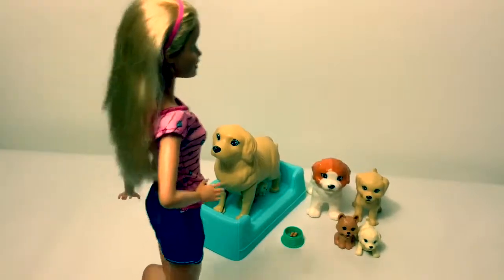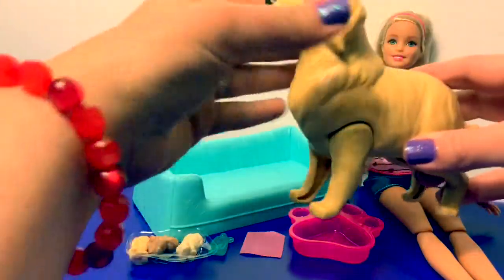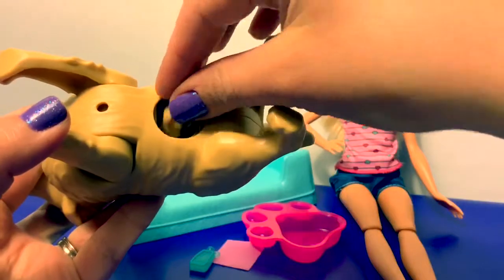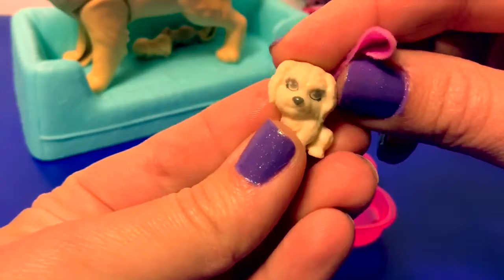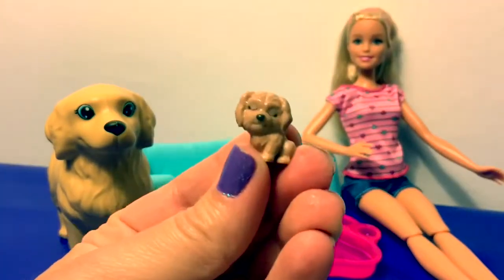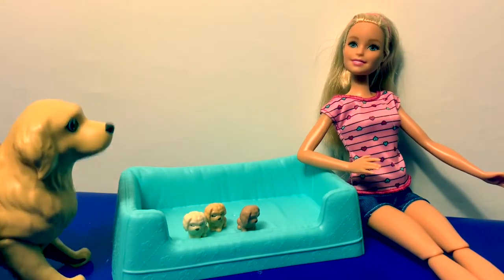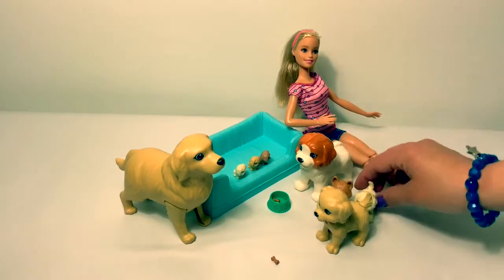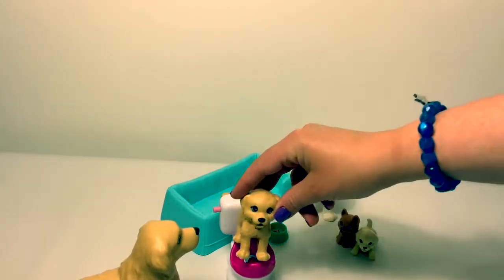Barbie Newborn Pups Playset | Pretend Play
Let’s open Barbie Newborn Pups. The mommy doggie has three baby puppies! The new puppies get a bath and their eyes color change! The puppy’s eyes open and close with icy cold water and warm water. At the end, their friends (amigos) come to visit and they have fun! The mommy doggie tells jokes for kids.

🎼🎶Music From...